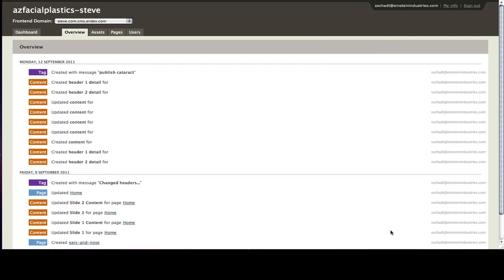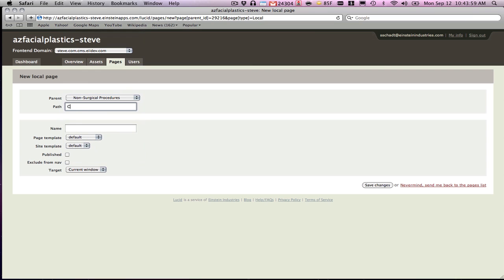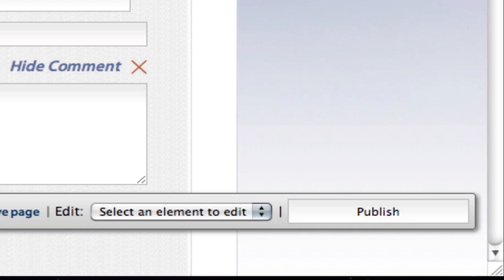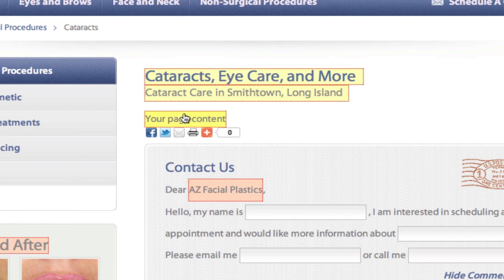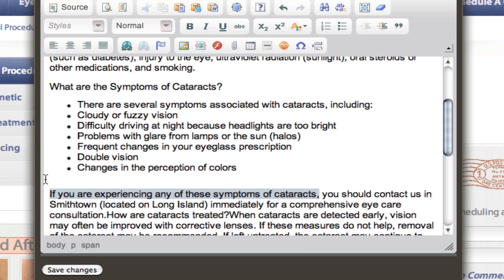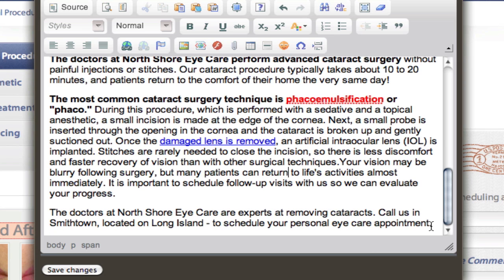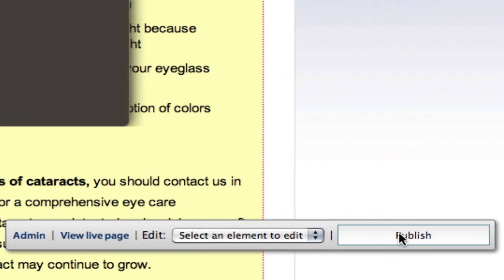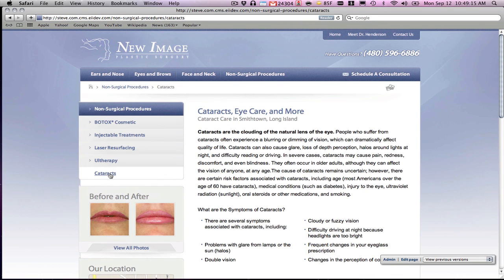Lucid CMS - How to add a page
Build out your website without finding your web developer. The Lucid CMS gives your practice the tools to expand your website easily and quickly